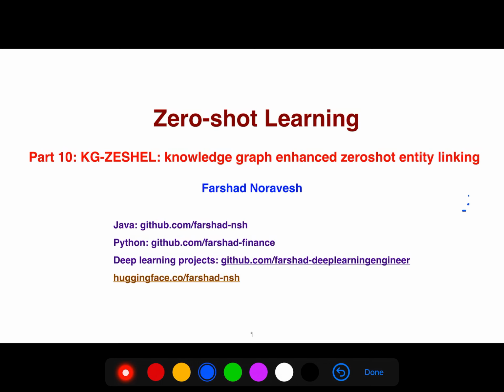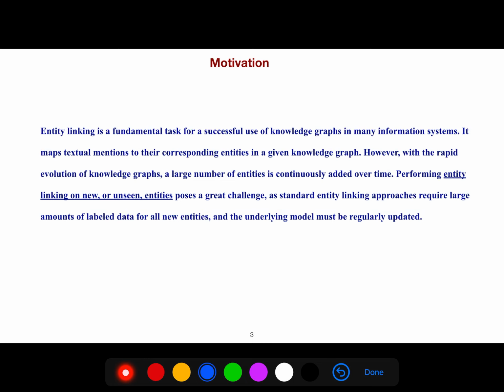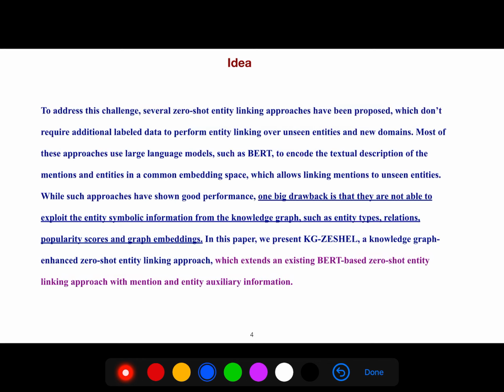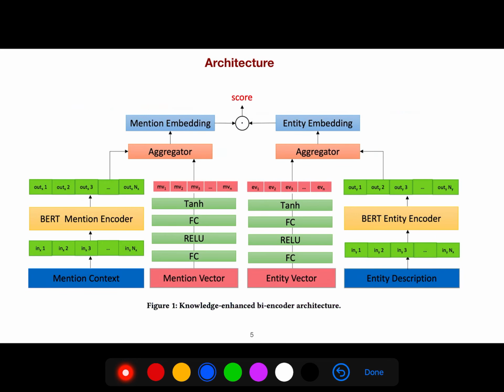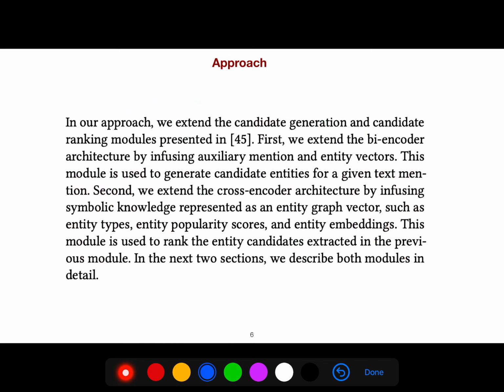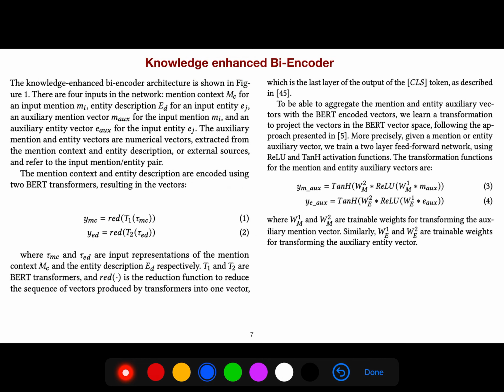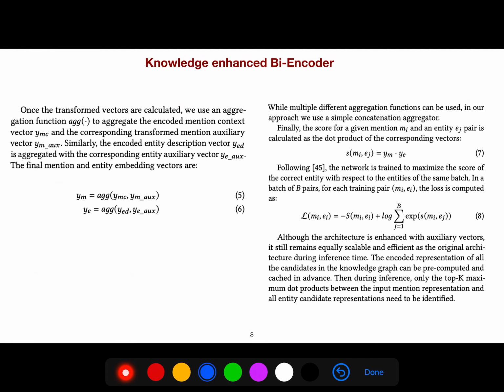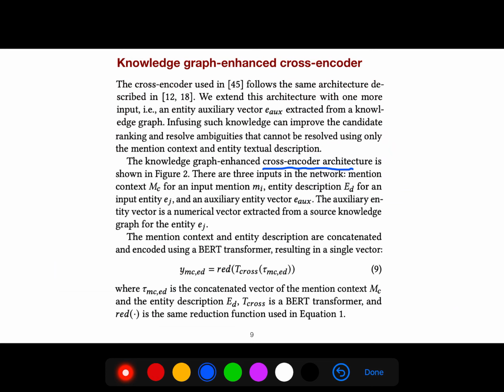Part 10: KG-ZESHEL: knowledge graph enhanced zeroshot entity linking